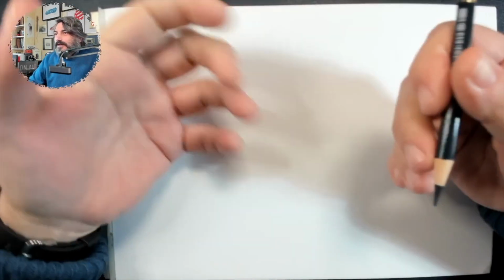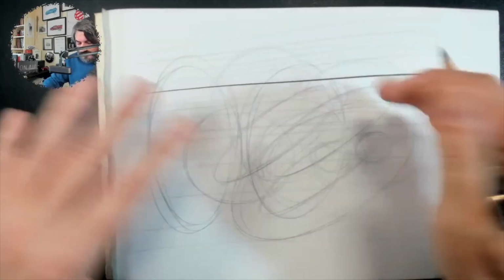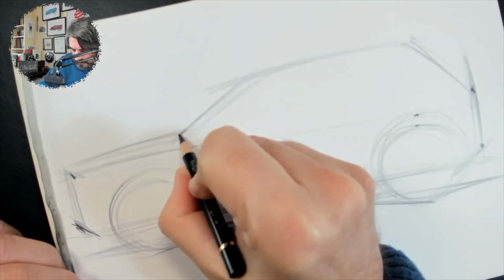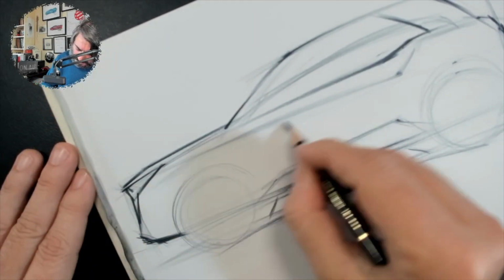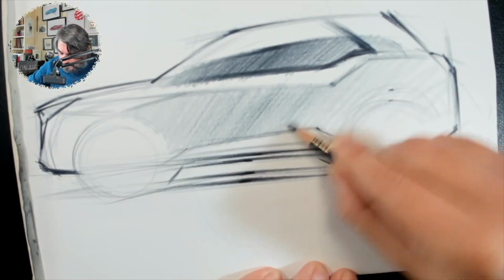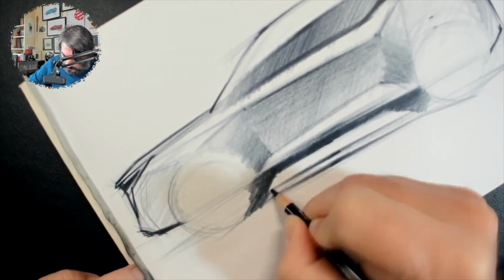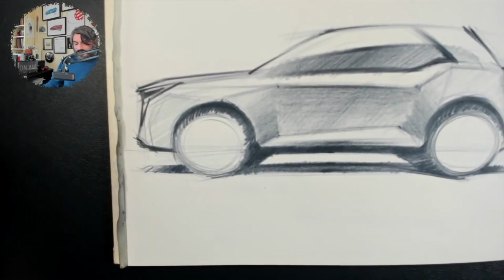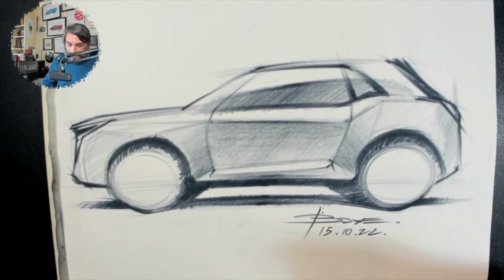How to Draw Cars Feeling The Paper Luciano Bove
Many of you ask : "how do you reach a good line quality sketching?"
First it is about lot of sketching and exercising, at the same time you need to feel the paper. It is a question of feeling, too.
In this video I make a car sketch trying to explain the feeling effect that helps to get a good line quality.